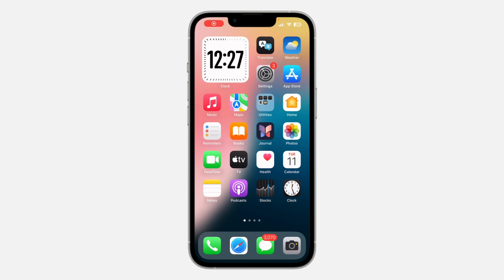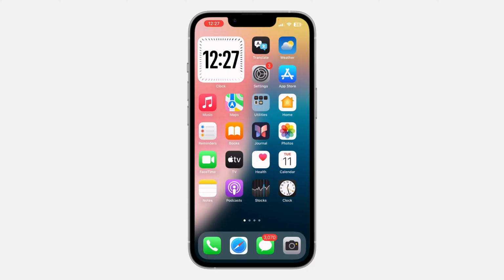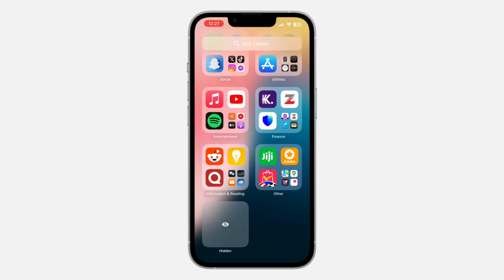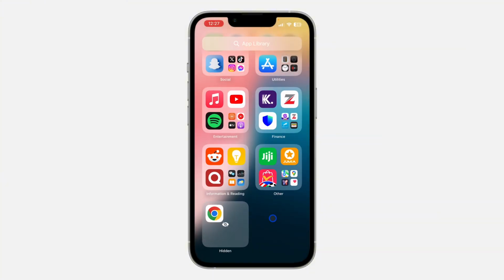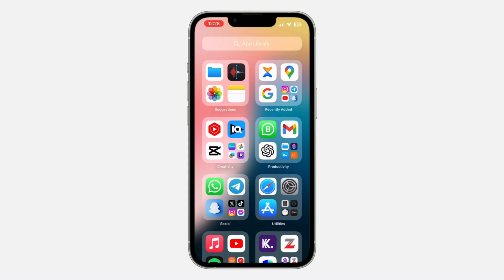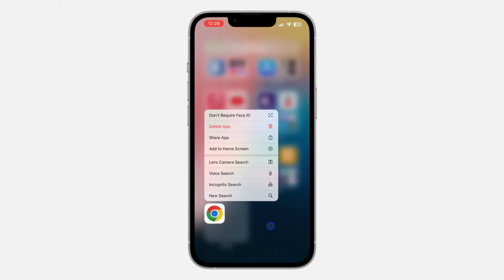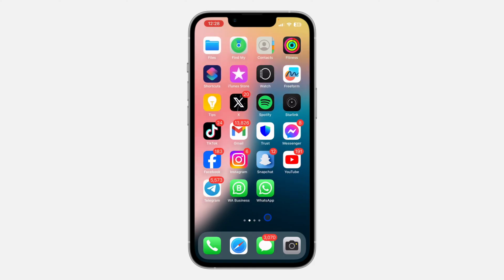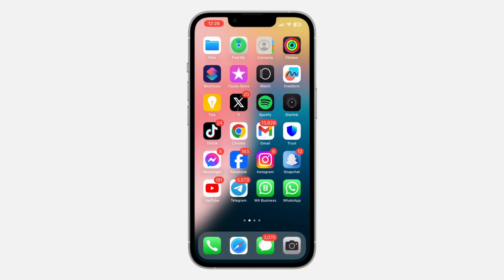How to Find Hidden Apps on iPhone - iOS 18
Learn how to uncover hidden apps on your iPhone running iOS 18 effortlessly. Whether you’re curious about what’s tucked away or need to rediscover a hidden gem, we’ve got you covered with this comprehensive tutorial.